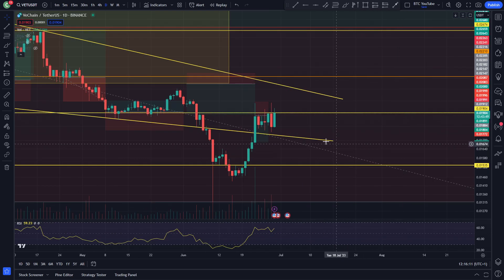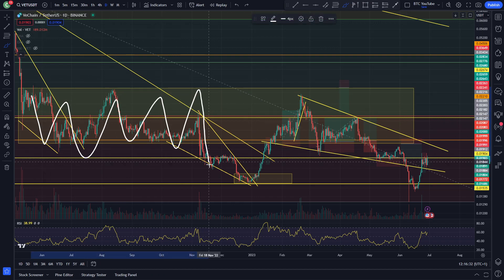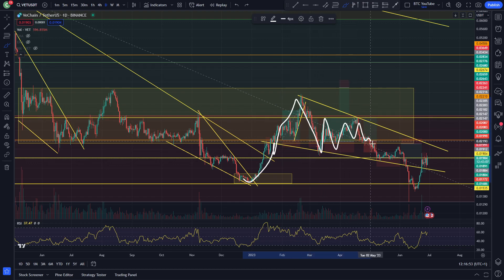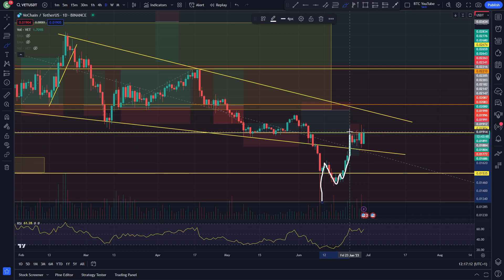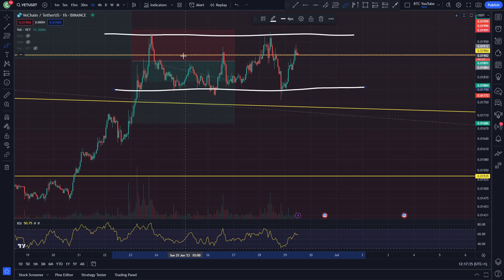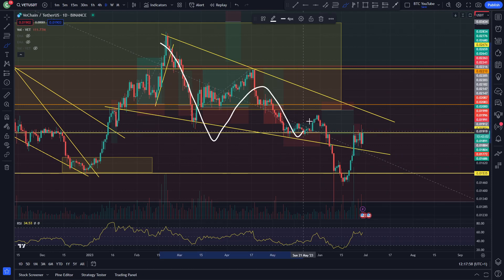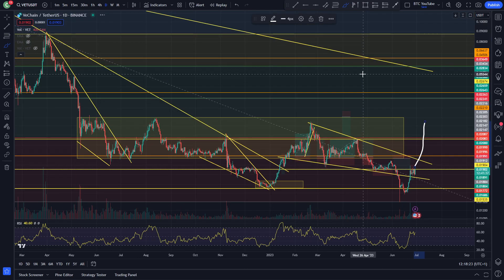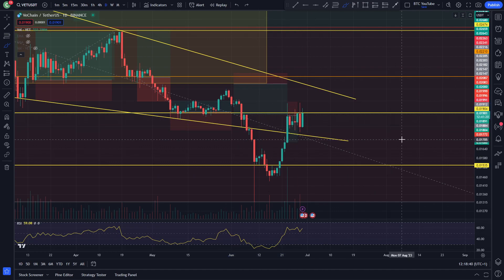VECHAIN DECISION TIME!? | VECHAIN PRICE PREDICTION 2023 | VET PRICE PREDICTION | VET ANALY